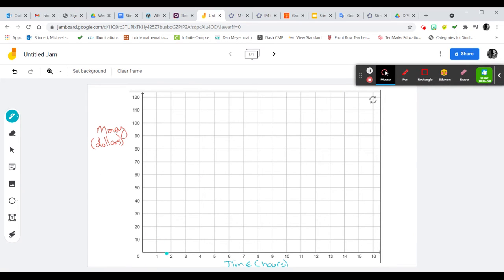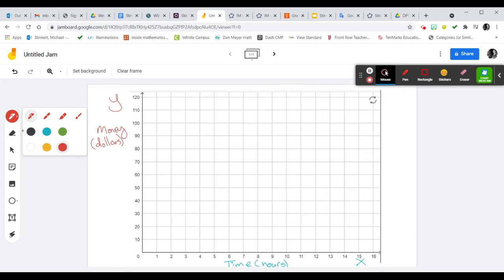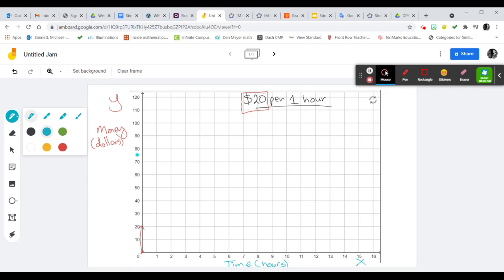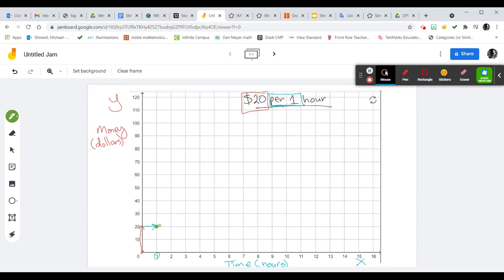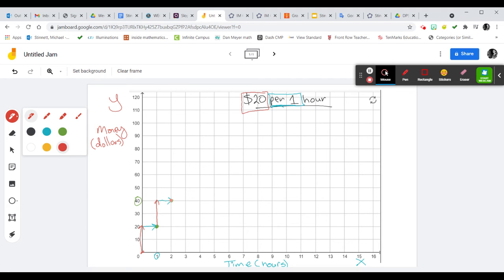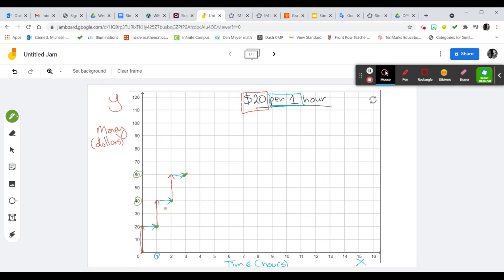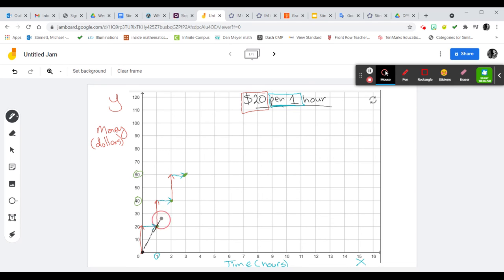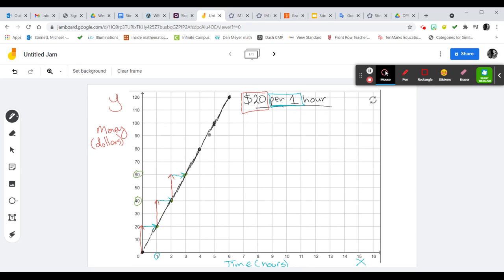Stinnett Slope ROC Graph